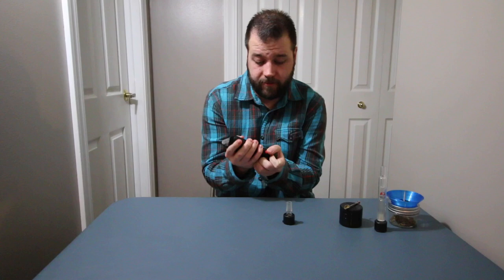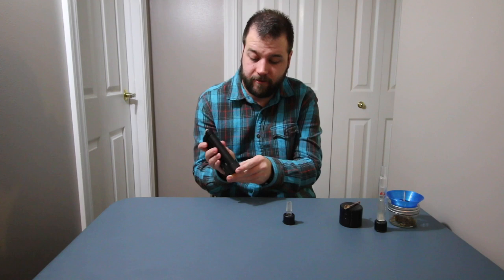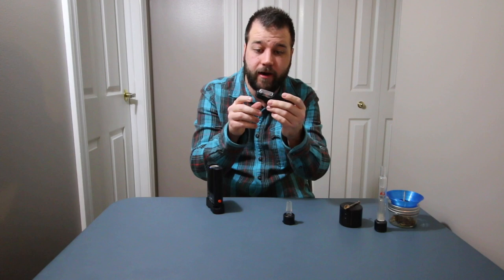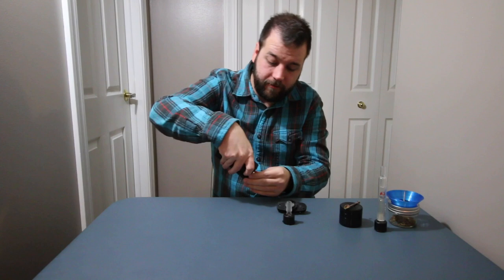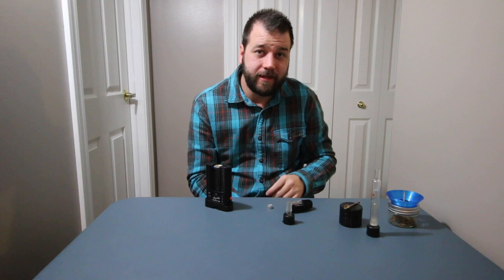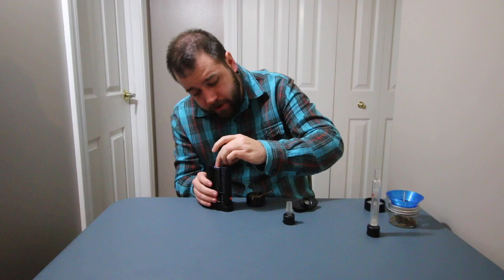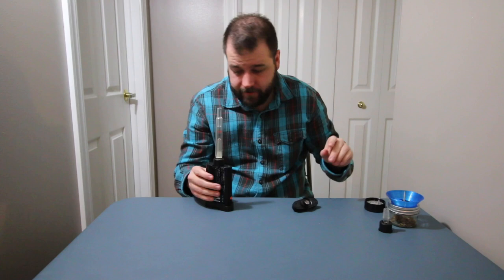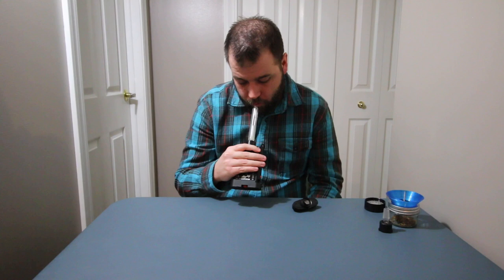Storz & Bickel mighty review and session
Overview and session with the mighty from storz & bickel

This dry herb vaporizer has often been hailed as king in the industry for its massive vapor it is able to produce.  That opinion is up to the end user but I do enjoy it although it hits a little harsh for me.
It's a pricey unit that some may find isn't worth that much money but keep in mind it does have a medical grade certificate so that is always reassuring.  Not sure why the mighty hits so harsh and would love to get some feedback on that